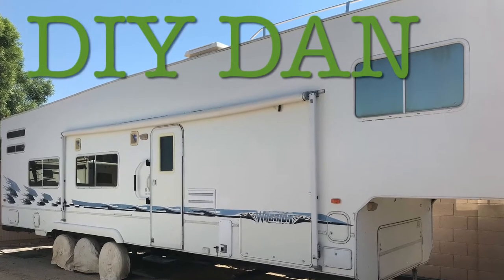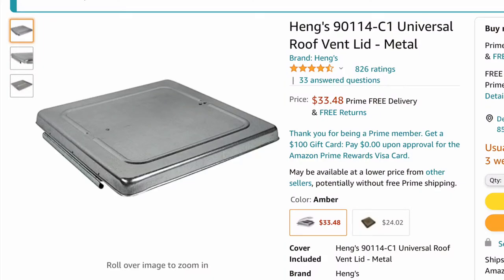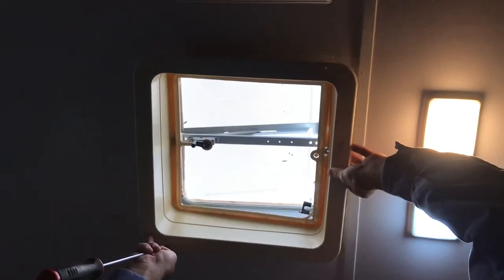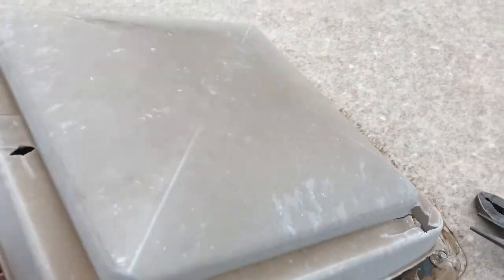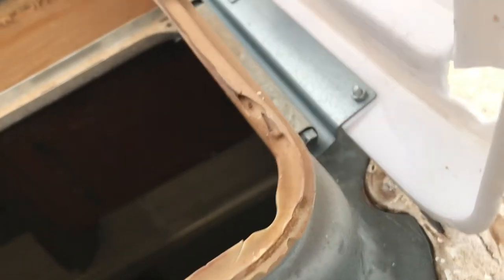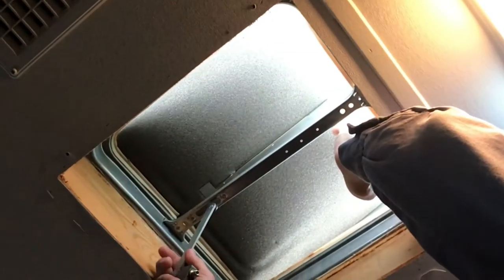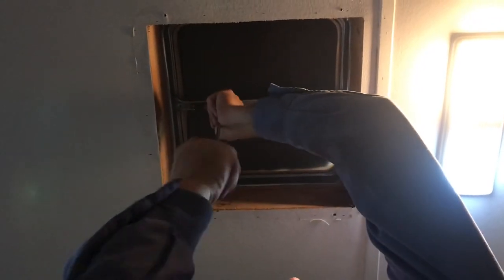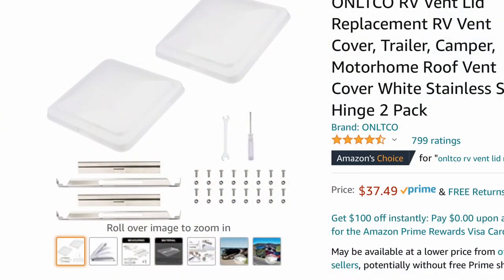ROOF VENT LID ONLY REPLACEMENT RV/TOYHAULER/ENCLOSED TRAILER I SWITCHED FROM PLASTIC TO A METAL LID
AS WITH ALL MY VIDEOS I TRY TO GIVE THE MOST INFORMATION IN THE LEAST AMOUNT OF TIME AS POSSIBLE SO I DONT WAIST YOUR TIME. IN THIS VIDEO I GO OVER A ROOF VENT REPLACEMENT ON A RV/CAMPER/TOY HAULER. I CHANGED MINE FROM A PLASTIC TO A METAL ONE SO THE SUN DOESN'T DESTROY IT AGAIN. I GO OVER THE EASY REPLACEMENT OF IT AND THE DIFFERENCE BETWEEN REPLACING A METAL VENT COVER AND A PLASTIC VENT COVER.